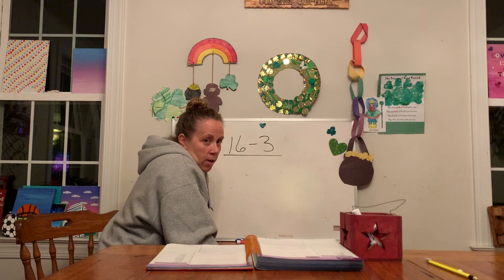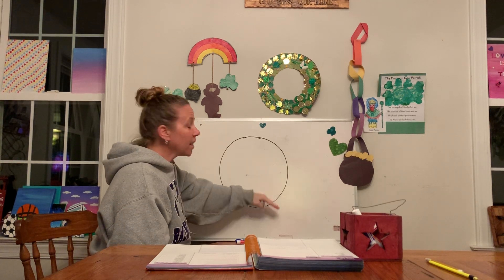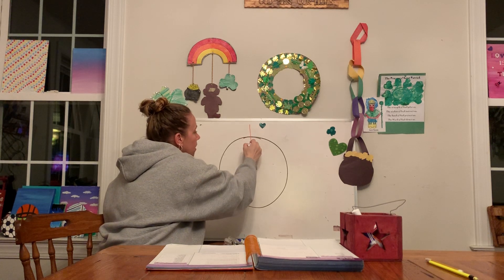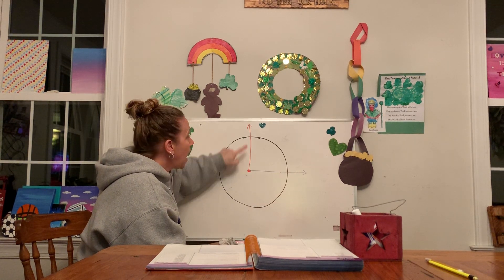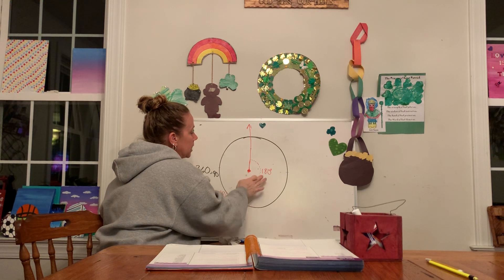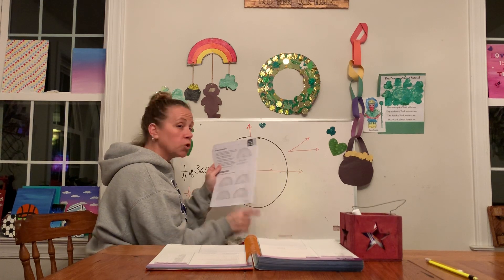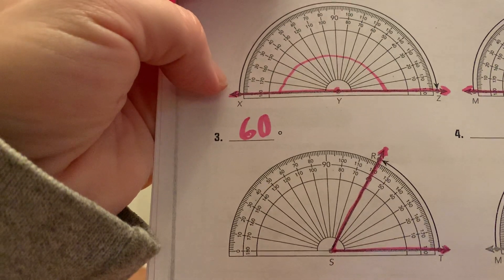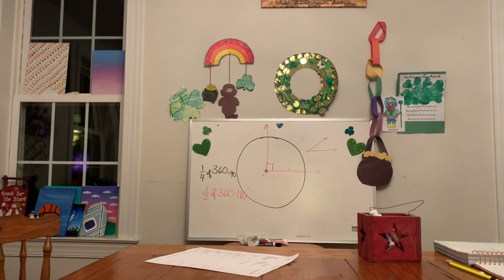Fourth Grade Lesson 16-3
Measuring Angles